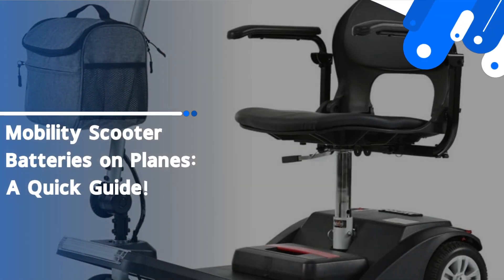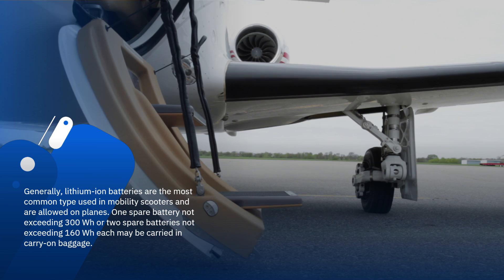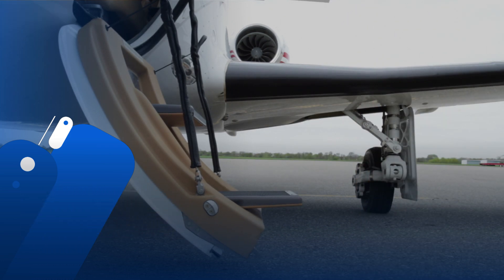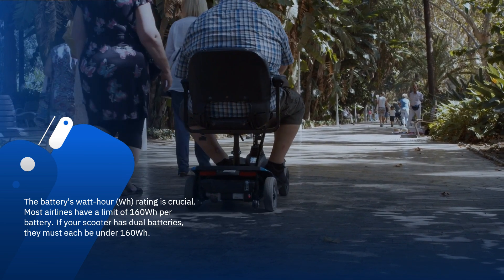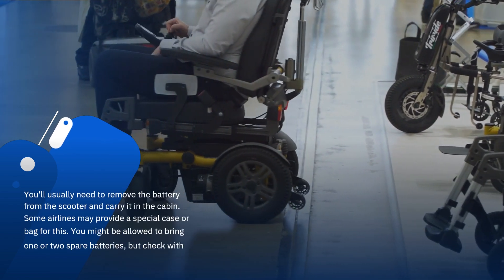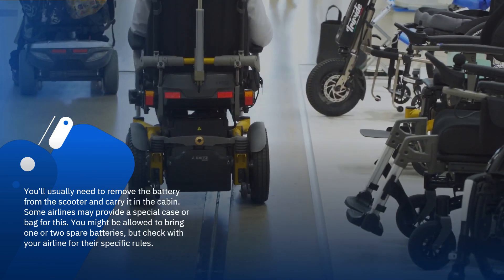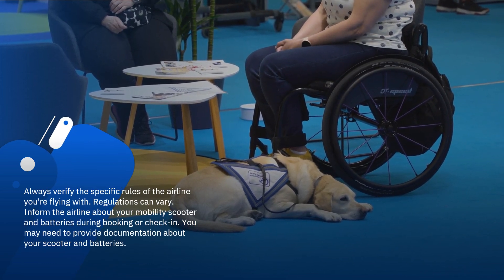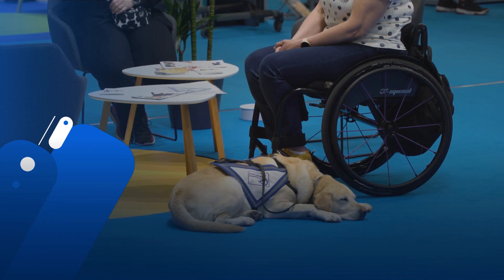Mobility Scooter Batteries on Planes: A Quick Guide!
Yes, you can bring mobility scooter batteries on planes, but the rules vary by airline and battery type. Most airlines allow lithium-ion batteries up to 300 Wh or two batteries each up to 160 Wh. Always check with the airline before flying to confirm their specific guidelines.